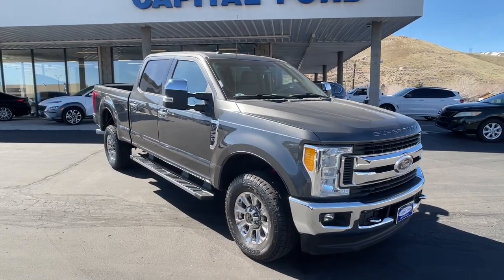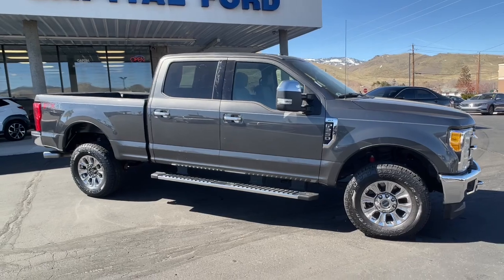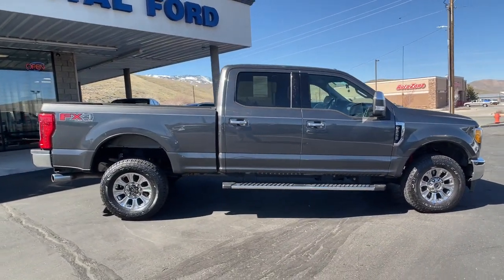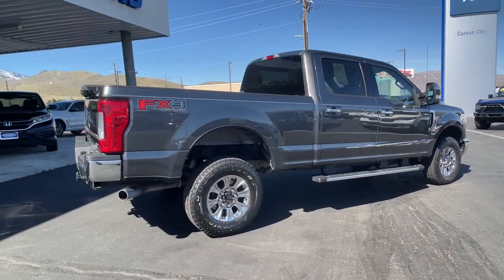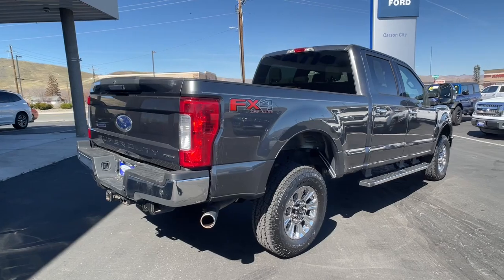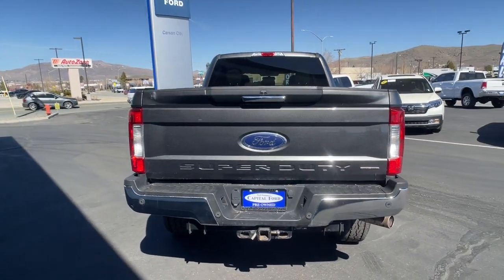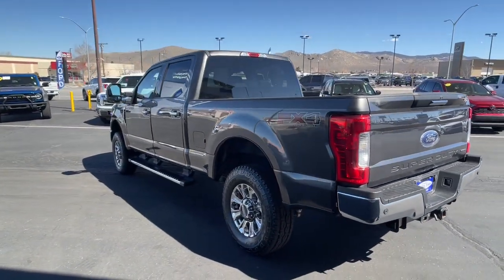2017 Ford Super_Duty_F-250_SRW Carson City, Reno, Northern Nevada, Susanville, Sacramento, CA 38837A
Magnetic Used 2017 Ford Super_Duty_F-250_SRW XLT available in Carson City, Nevada at Capital Ford. Servicing the Reno, Northern Nevada, Susanville, Sacramento, CA area.

Capital Ford
3660 S Carson St

Dick Campagnis Capital Ford has a wide selection of exceptional pre-owned vehicles to choose from including this 2017 Ford Super Duty F-250 SRW. This vehicle is loaded with great features plus it comes with the CARFAX BuyBack Guarantee. Opulent refinements married with exceptional engineering make this the kind of car youll want to own for a lifetime. Equipped with 4WD this Ford Super Duty F-250 SRW XLT gives you added confidence to tackle the surface of any path you take. The incredibly low mileage and painstaking upkeep on this Ford Super Duty F-250 SRW makes it a once-in-a-lifetime deal that wont last long!
2 Seatback Storage Pockets,3 12V DC Power Outlets,3.73 Axle Ratio,34 Gal. Fuel Tank,3450# Maximum Payload,4-Way Driver Seat -inc: Manual Recline and Fore/Aft Movement,4-Way Passenger Seat -inc: Manual Recline and Fore/Aft Movement,4-Wheel Disc Brakes w/4-Wheel ABS  Front And Rear Vented Discs  Brake Assist and Hill Hold Control,4WD selector (manual hi-lo),4WD type (part time),50-State Emissions System,60-40 Folding Split-Bench Front Facing Fold-Up Cushion Rear Seat,78-Amp/Hr 750CCA Maintenance-Free Battery w/Run Down Protection,ABS (4-wheel),ABS And Driveline Traction Control,Air Filtration,Air filtration,Airbag deactivation (passenger switch),Alternator (157 amps),Aluminum Panels,Analog Appearance,Antenna type (diversity),Antenna type (mast),Anti-theft system (alarm),Anti-theft system (perimeter alarm),Anti-theft system (vehicle immobilizer),Armrests (front center),Assist handle (front),Assist handle (rear),Auto On/Off Aero-Composite Halogen Daytime Running Lights Preference Setting Headlamps w/Delay-Off,Axle ratio (3.73),Back-Up Camera,Battery rating (650 CCA),Battery saver,Black Door Handles,Black Grille w/Chrome Accents,Black Power Heated Side Mirrors w/Convex Spotter  Manual Folding and Turn Signal Indicator,Black Side Windows Trim and Black Front Windshield Trim,Braking assist,Camera system (rearview),Cargo Lamp w/High Mount Stop Light,Child safety door locks,Child seat anchors (LATCH system),Chrome Front Bumper w/Body-Colored Rub Strip/Fascia Accent and 2 Tow Hooks,Chrome Rear Step Bumper,Class V Towing Equipment -inc: Hitch  Brake Controller and Trailer Sway Control,Clearcoat Paint,Clock,Cloth 40/20/40 Split Bench Seat -inc: 20% locking center under-seat storage  center armrest  cupholder  storage  4-way adjustable driver/passenger headrests and drivers side manual lumbar,Compass,Cruise Control w/Steering Wheel Controls,Cruise control,Crumple zones (front),Cupholders (front),Day-Night Rearview Mirror,Delayed Accessory Power,Digital odometer,Door handle color (black),Door sill trim (scuff plate),Driver And Passenger Visor Vanity Mirrors,Driver Information Center,Driver assistance app (roadside assistance),Driver seat manual adjustments (lumbar),Driver seat manual adjustments (reclining),Dual Stage Driver And Passenger Front Airbags,Dual Stage Driver And Passenger Seat-Mounted Side Airbags,Electronic Stability Control (ESC) And Roll Stability Control (RSC),Electronic brakeforce distribution,Electronic messaging assistance (with read function),Emergency locking retractors (front),Emergency locking retractors (rear),Engine Compartment And Pickup Cargo Box Lights,Engine: 6.2L 2-Valve SOHC EFI NA V8 Flex-Fuel,External temperature display,Fade-To-Off Interior Lighting,Firm Suspension,Fixed Antenna,Fixed Rear Window,Floor mat material (carpet),Floor material (carpet),Front And Rear Map Lights,Front Anti-Roll Bar,Front License Plate Bracket,Front Suspension w/Coil Springs,Front air conditioning,Front air conditioning zones (single),Front airbags (dual),Front brake diameter (14.29),Front brake type (ventilated disc),Front brake width (0.41),Front bumper color (chrome),Front headrests (2),Front headrests (adjustable),Front seat type (40-20-40 split bench),Front seatbelts (3-point),Front shock type (gas),Front spring type (coil),Front stabilizer bar,Front suspension classification (solid live axle),Front suspension type (multi-link),Front wipers (intermittent),Fuel economy display (MPG),Fuel economy display (range),Full Carpet Floor Covering -inc: Carpet Front And Rear Floor Mats,Full Cloth Headliner,Full Overhead Console w/Storage and 3 12V DC Power Outlets,Full-Size Spare Tire Stored Underbody w/Crankdown,GVWR: 10 000 lb Payload Package,Gauge (tachometer),Gauges -inc: Speedometer  Odometer  Oil Pressure  Engine Coolant Temp  Tachometer  Transmission Fluid Temp  Engine Hour Meter  Trip Odometer and Trip Computer,Grille color (chrome),H